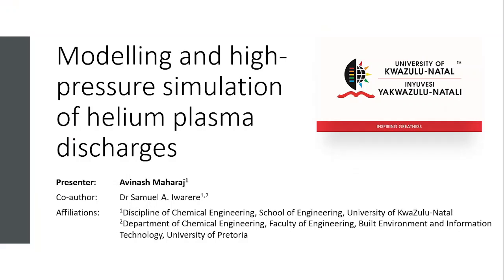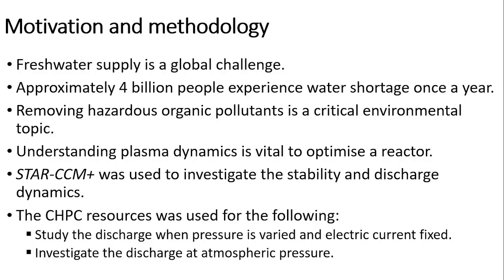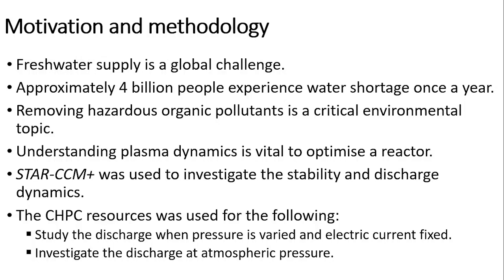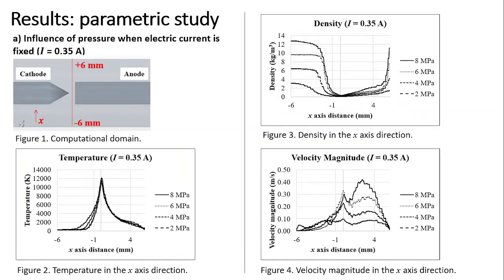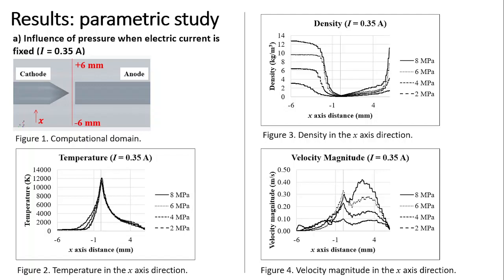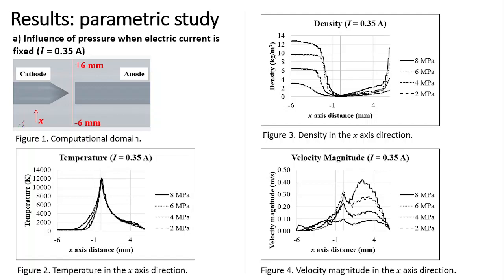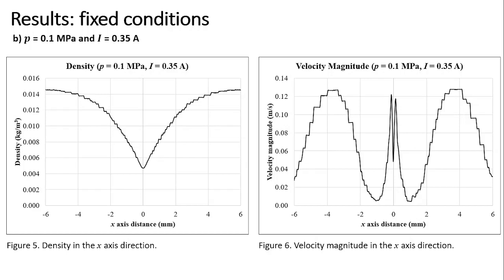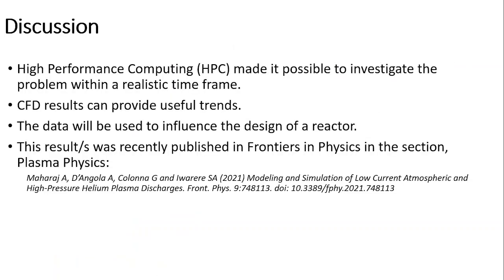Avinash Maharaj (PhD): Modelling and high-pressure simulation of helium plasma discharges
Full Title: Modelling and high-pressure simulation of helium plasma discharges.